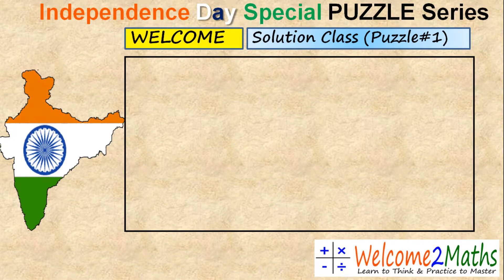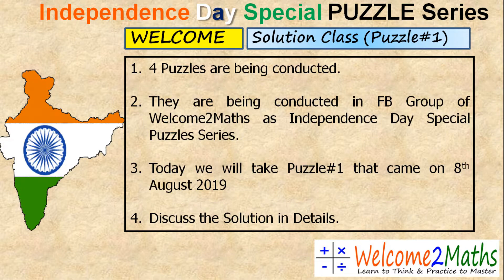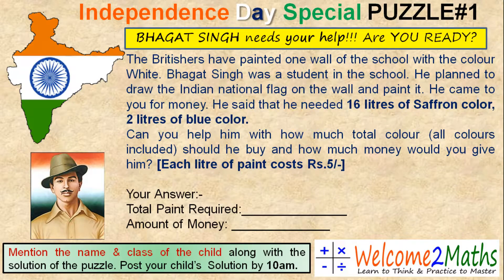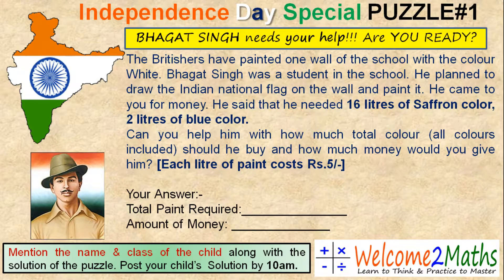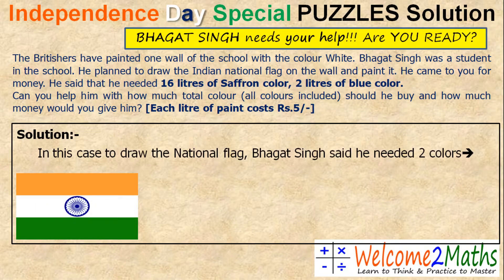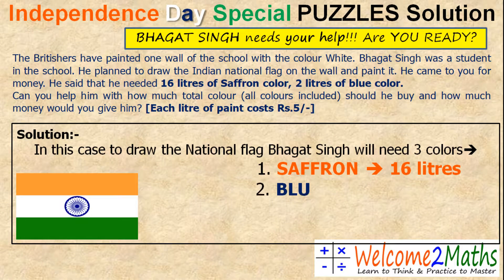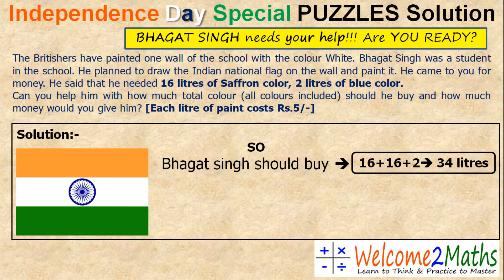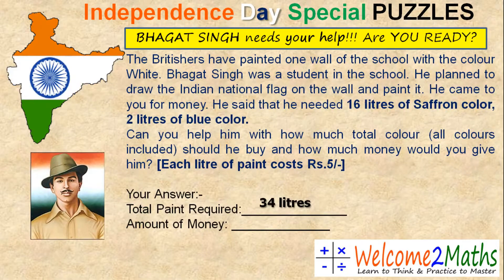Can you solve this Puzzle-3 very fast| (Independence Day Special Puzzle-1) | Logical reasoning | IMO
Puzzle-3 (Independence Day Special Puzzle-1) | Logical reasoning | Maths Olympiad | All classes | Mathematical Reasoning | Logical Puzzle | Puzzle | Maths puzzle.

Puzzles makes children inquisitive, smart and solution oriented. Not only does it make your child good in Maths but it creates logical thinking in them which in turn helps them in all subjects and life in general. The Puzzle series of welcome2maths will help your child to sharpen their logical abilities and decision making skills.

This lecture Puzzle-3 (Idependence Day Special Puzzle-1) discusses a very interesting puzzles for kids. It also felicitates those children who cracked these puzzles successfully.
If you want your child's to participate in the Puzzle and activities of welcome2maths that are conducted in our FB group & FB page join and follow our group and page. Link given below:-

You can also attend lectures on our Youtube channel:-

To get your child some Free Practice Test and know more about our courses